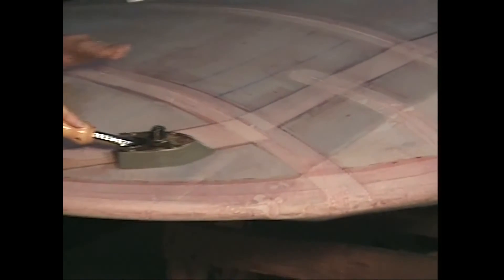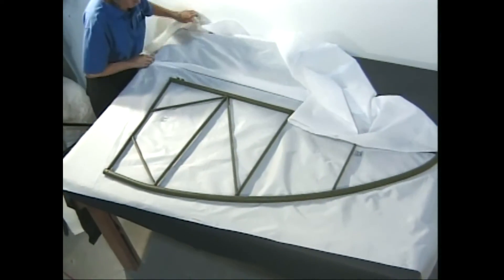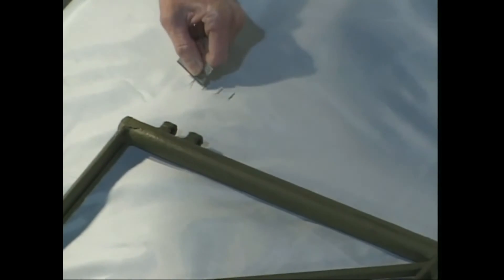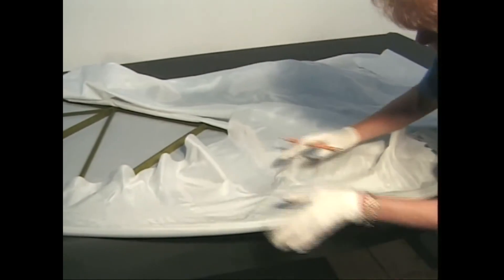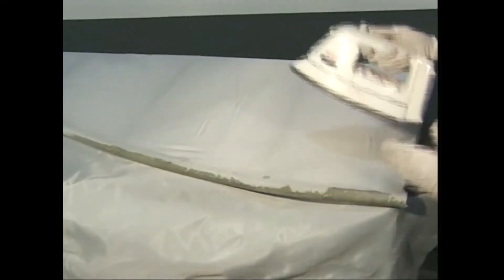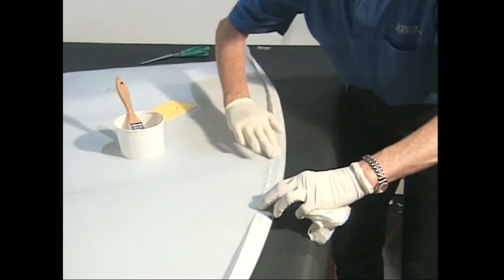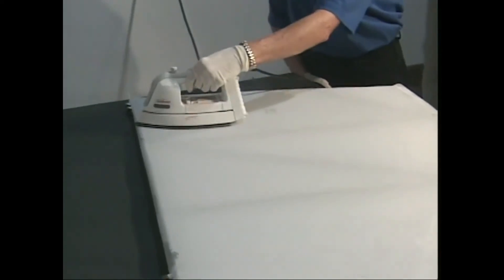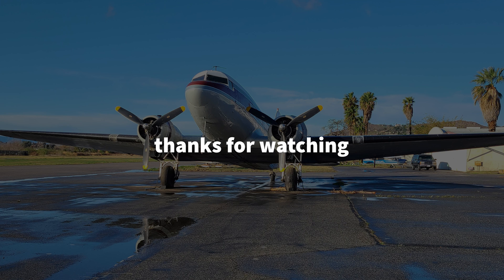The Poly-Fiber System -Tailfeathers //EAA Vintage Video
Video #11 covers tail feathers. Make sure to head to our website, download the procedure manual, and check out the section on Tail feathers. Supplied to Poly-Fiber by Candler Field Museum in collaboration with EAA Sportair Workshops.

Next video:
11) Covering the Fuselage
12)Spray Coats
13)Applying Poly Spray

SOCIALS
instagram: @conaircraft. Make sure to TAG us on your Stories or Posts!